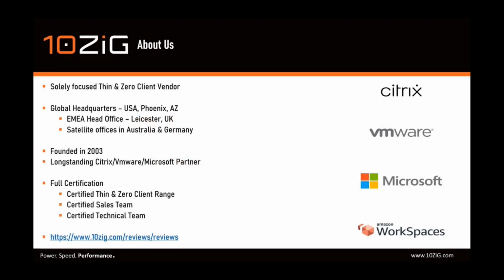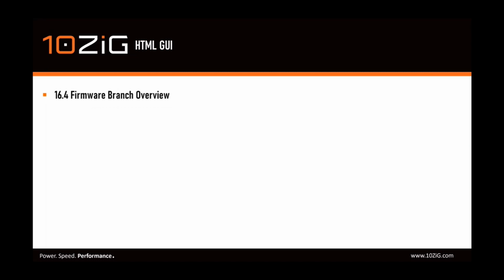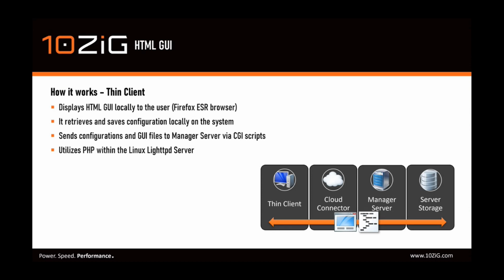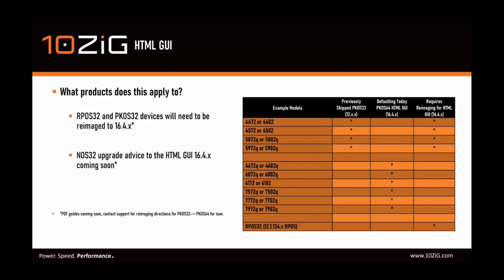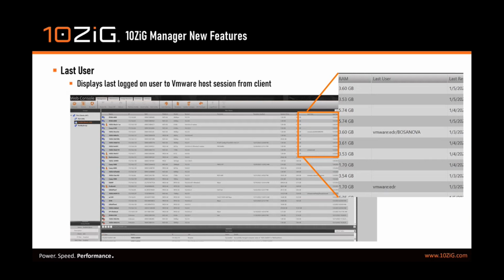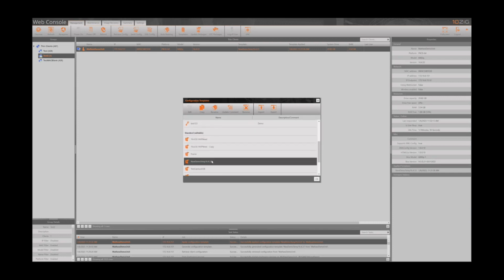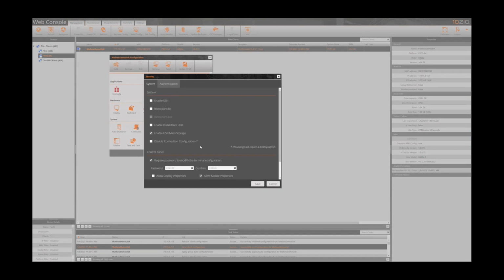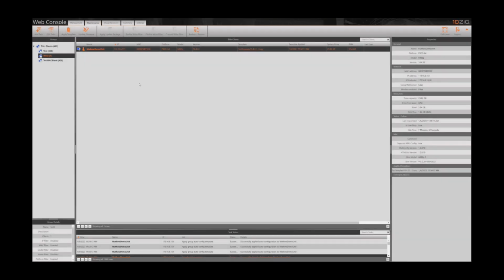10ZiG January 2023 Manager Webcast - Demo Video Only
We have been busy at work designing an all-new client & manager based, HTML-based user interface to simplify management of 10ZiG Linux-based endpoints. You will be guided through these changes and provided with an overview on managing clients and templates via this all-new user interface. The covered features will be demonstrated during the webcast, providing you with best practice guidance on deployment and management. 10ZiG Manager users of old and new are recommended to join!

About the speakers:

Mathew Phillips holds a dozen IT certifications as well as a Bachelor of Science in Information Technology from Western Governors University. Mathew has been with 10ZiG Technology in the Phoenix, Arizona USA office since 2019, serving in various key capacities including support, pre-sales, firmware testing, training, and process improvement. Currently, he is 10ZiG’s Technical Training and Process Manager, and also involved in 10ZiG video education.

Stewart Hayles, 10ZiG Pre-Sales Engineer – Stewart's 20+ years in IT includes the role of IT Manager for Shepshed Building Society and then as SMB VoIP Product Specialist with NEC Unified Solutions before joining 10ZiG. Both his experience and his abilities enabled him to join 10ZiG Technology in late 2019, assisting the Sales Team with the demand and growth of customer and technical solutions, demonstrations, and support.